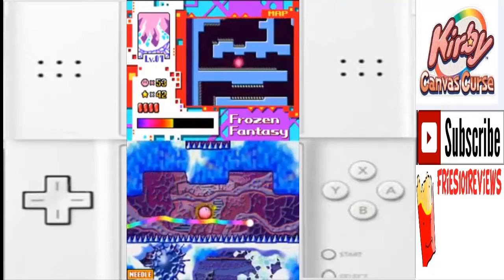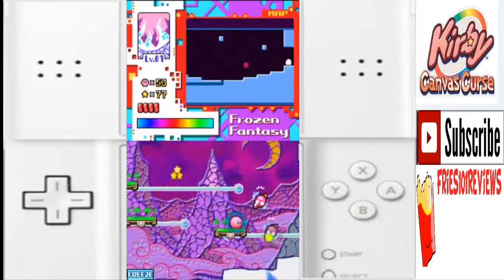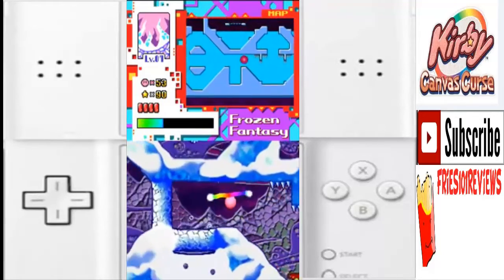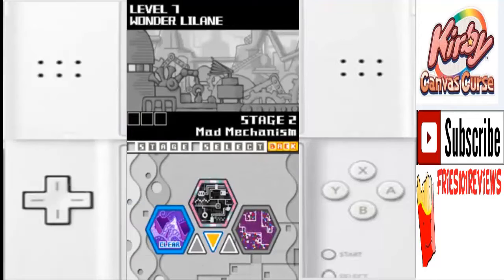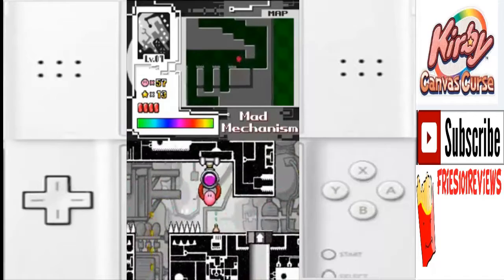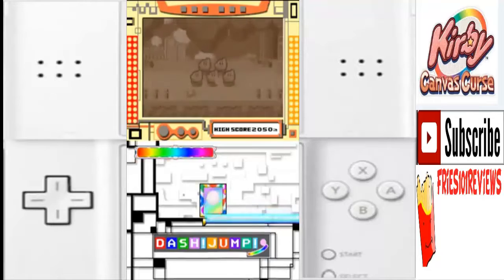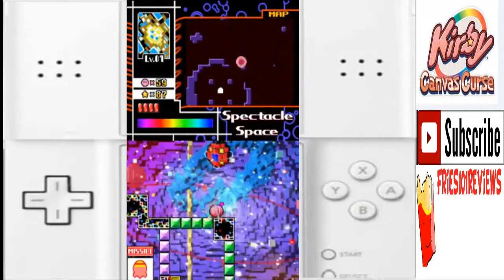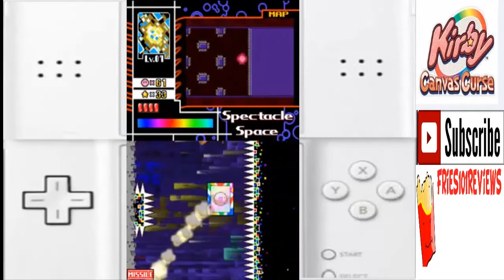Let's Play: Kirby Canvas Curse #7 (With Fries101Reviews)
We Head into World 07 & Tune In Next Tuesday for the Finale as we take on the Final World of the Game, And if you liked this video Please give it a LIKE it helps me a lot.